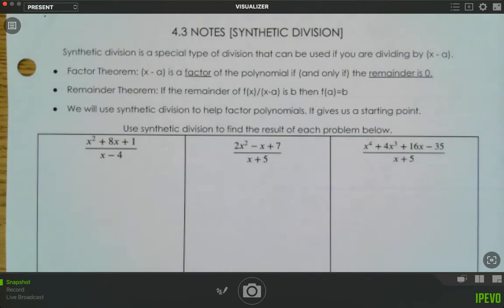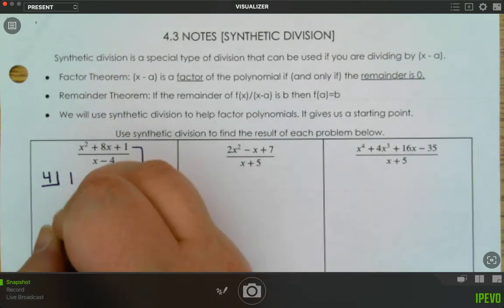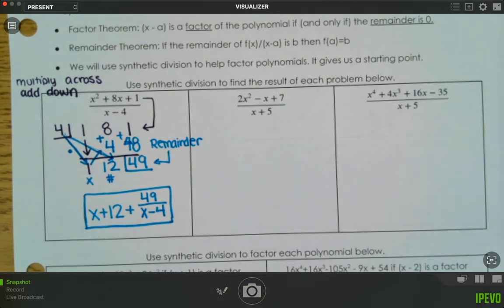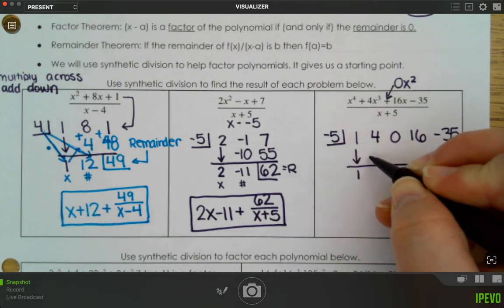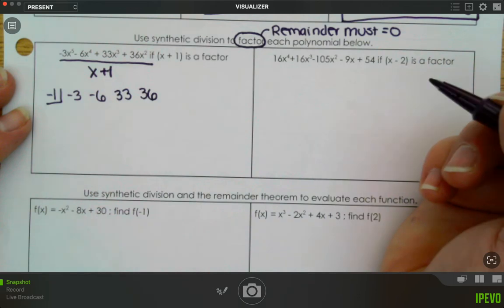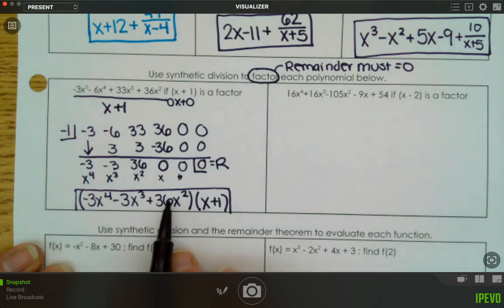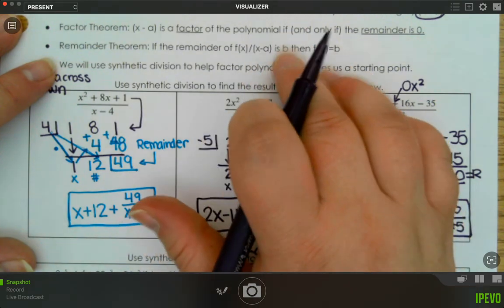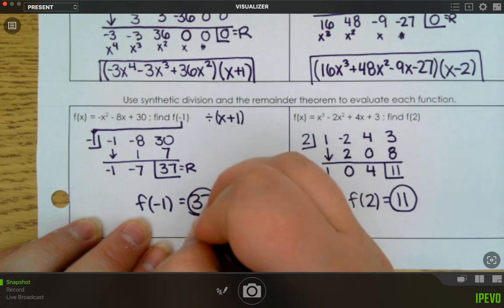4.3 Notes (A2)